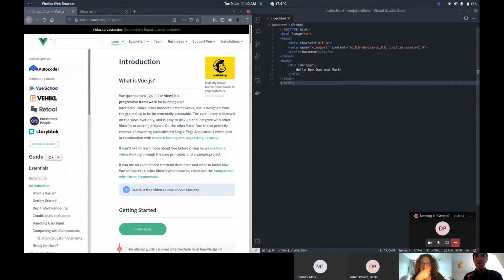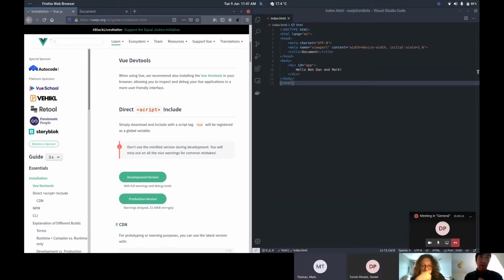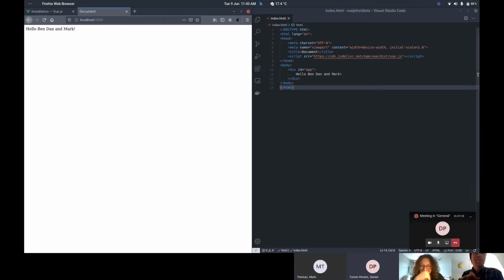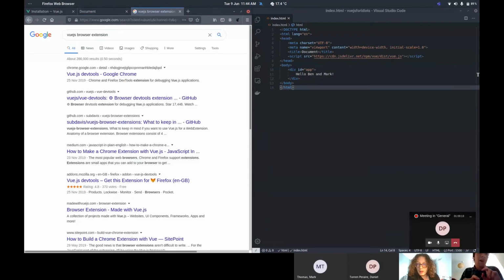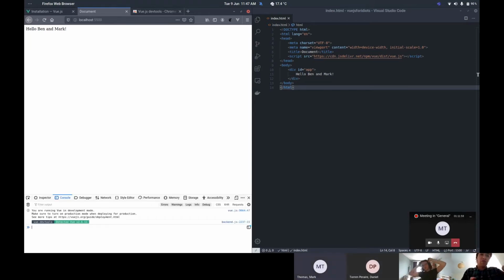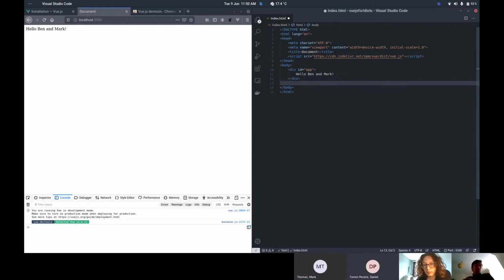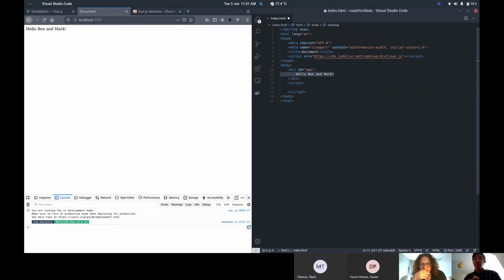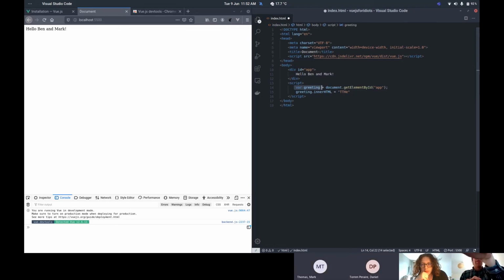VueJS Introduction & Motivation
Introduction to the Basics of VueJS including how to setup the basic development environment